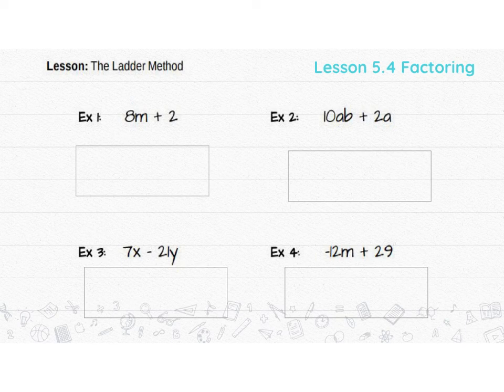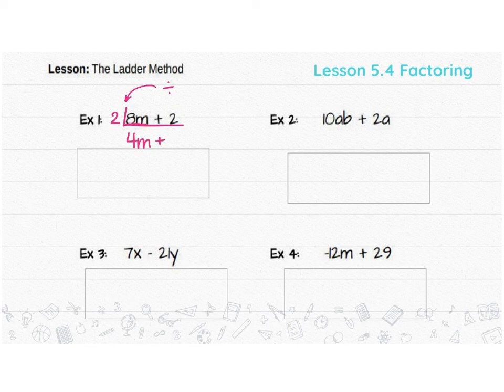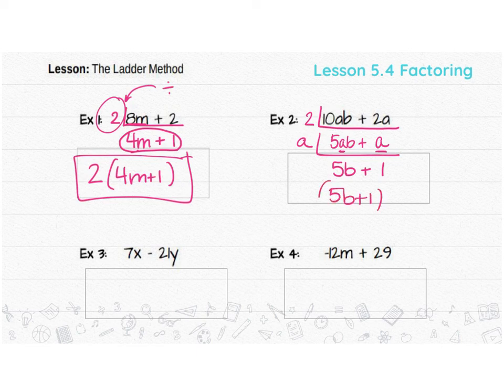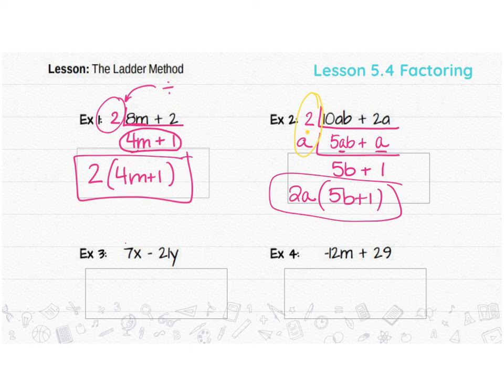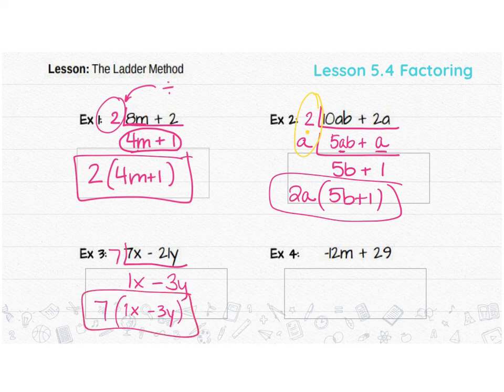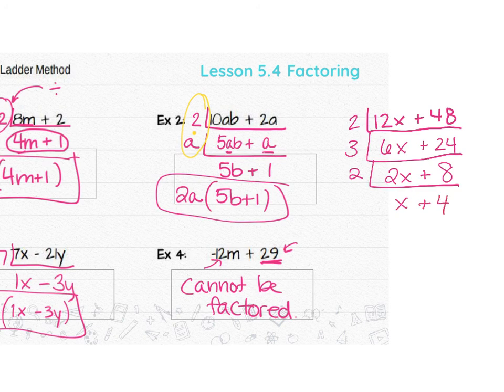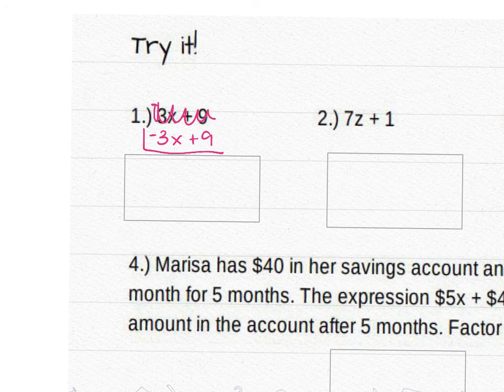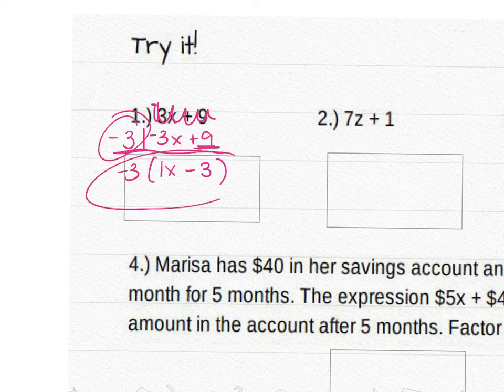Lesson 5.4 Factoring